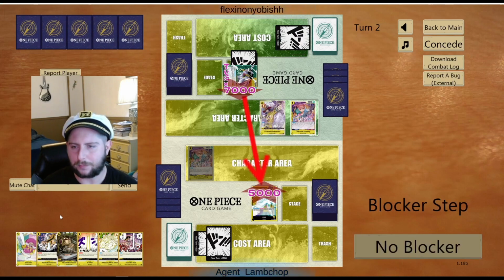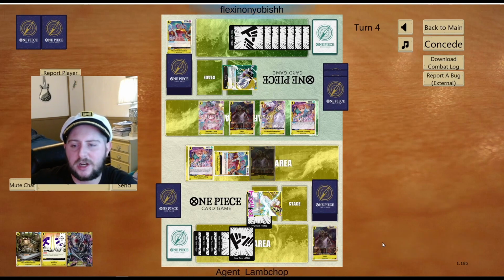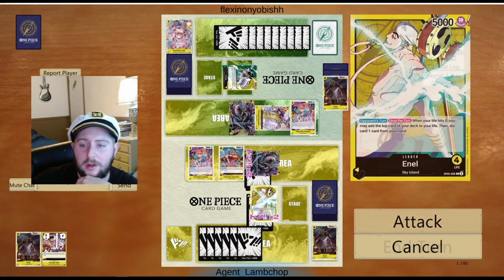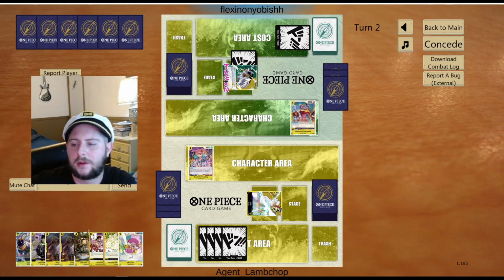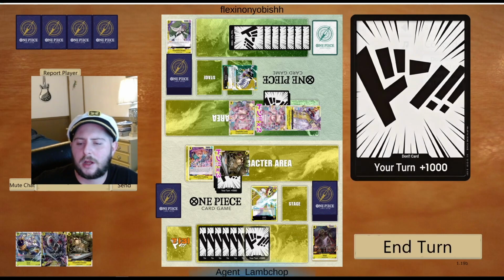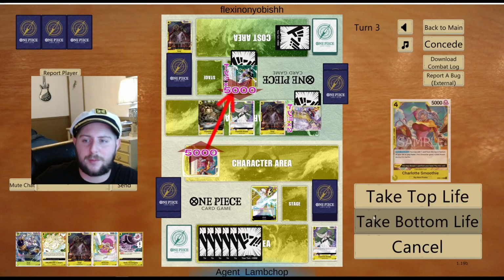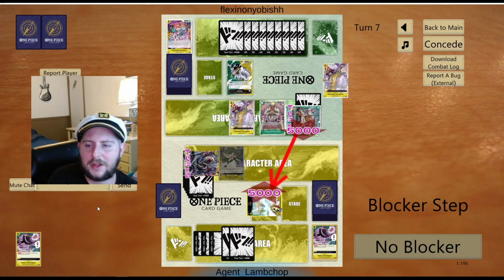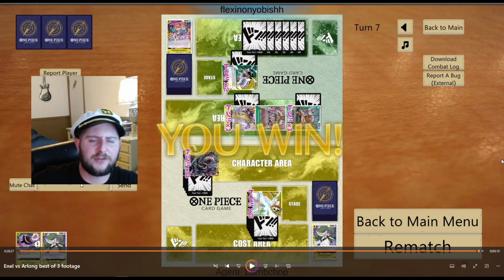Enel (Mono Yellow) VS. Arlong (Green/Yellow) was a surprisngly fun best of 3 match! | OP05 Testing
Just a fun best of three match against an Arlong player when I was testing Enel for OP05 when it finally gets to us in English! Hope you enjoy!

Free Background Music for Video
Free To Use Music for Videos
Free Music Without Copyright (Safe)

comic flaming fire effects transitions on black background. Cartoon animation Stock Videos by Vecteezy